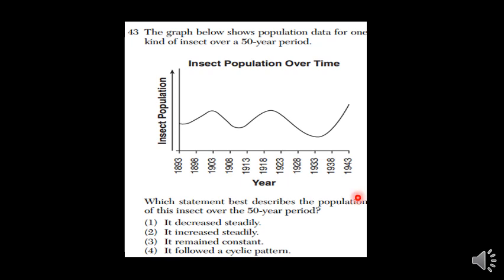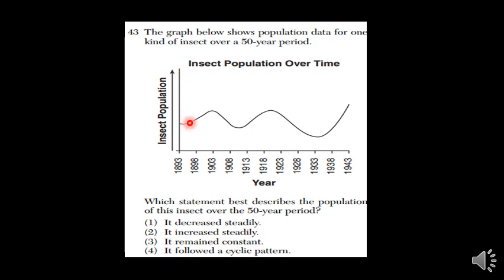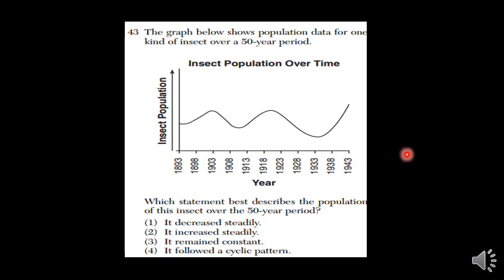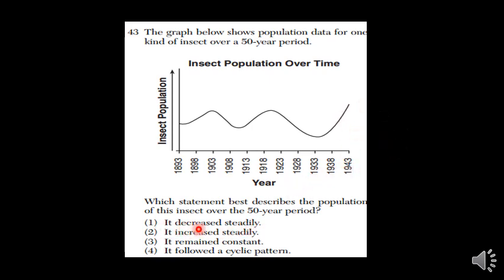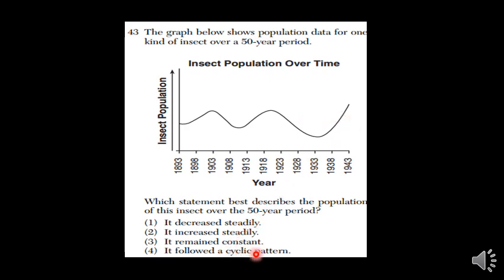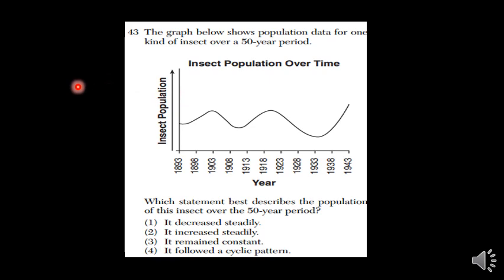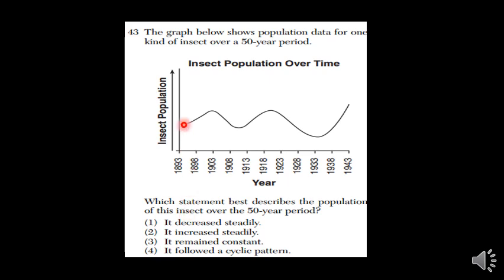5.1 graphs 4